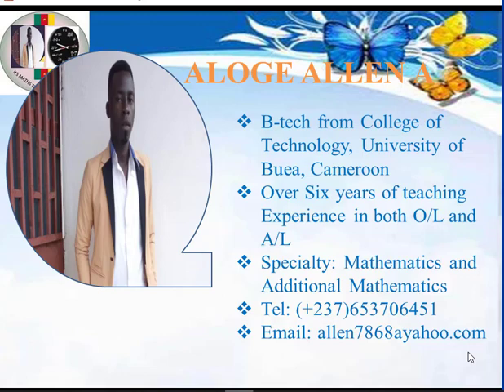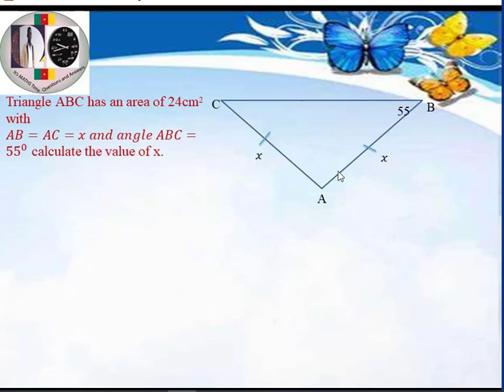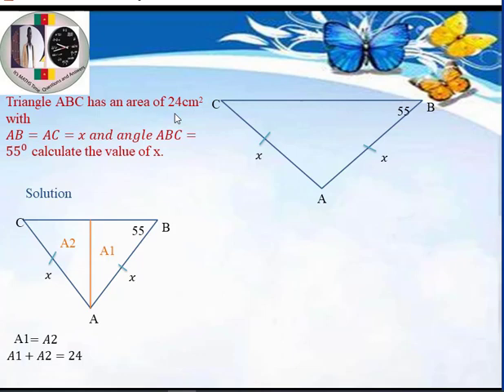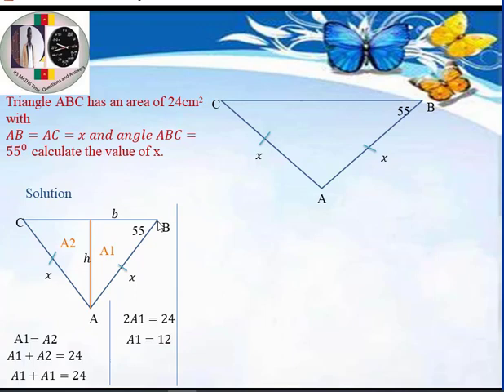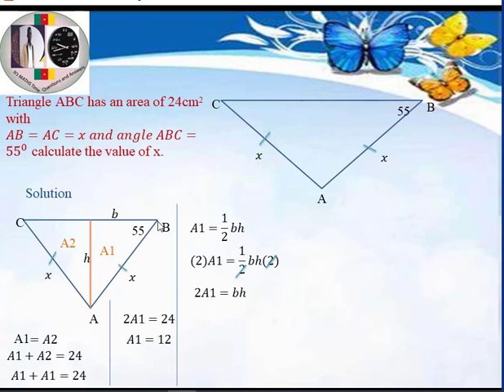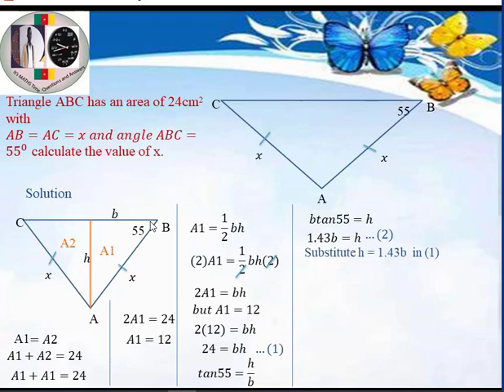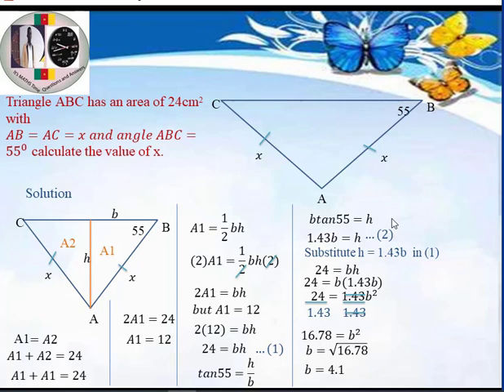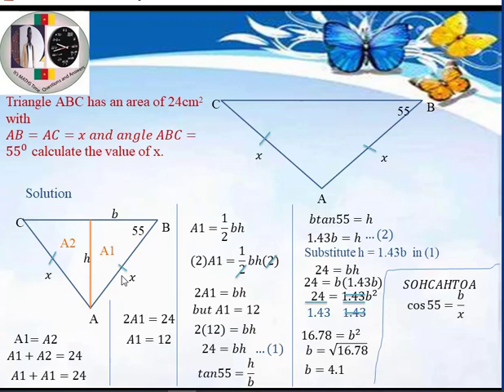the side of Ioseless triangle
looking for the side of Ioseless triangle triagle given the angle